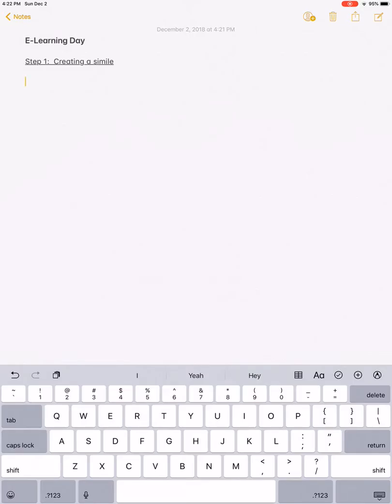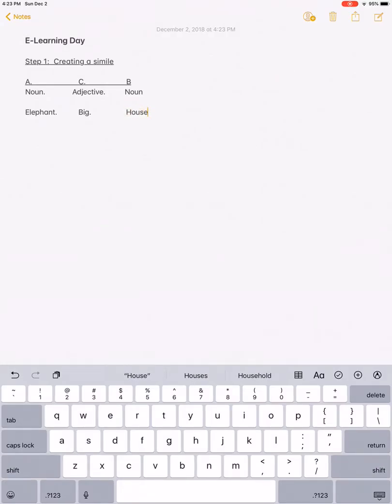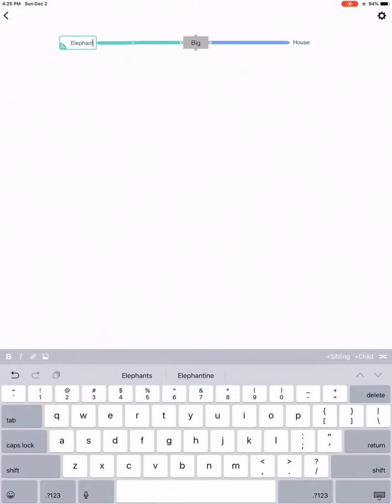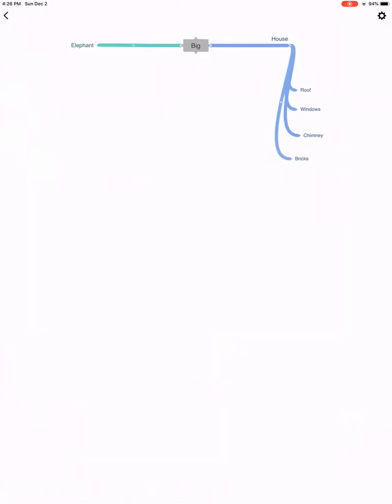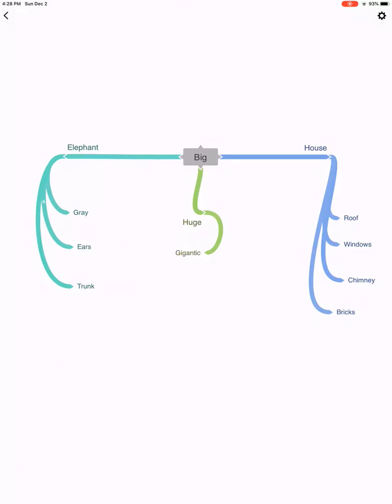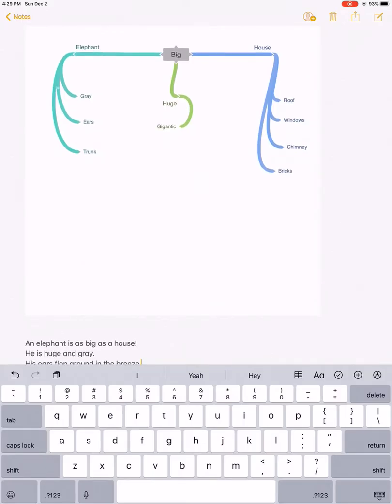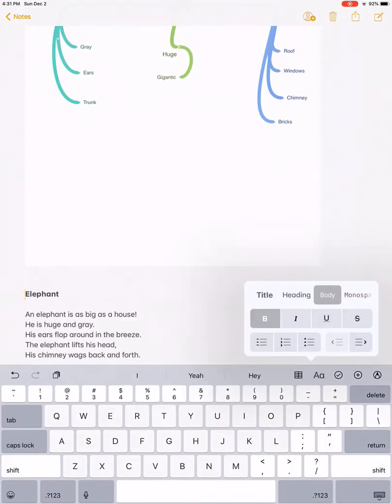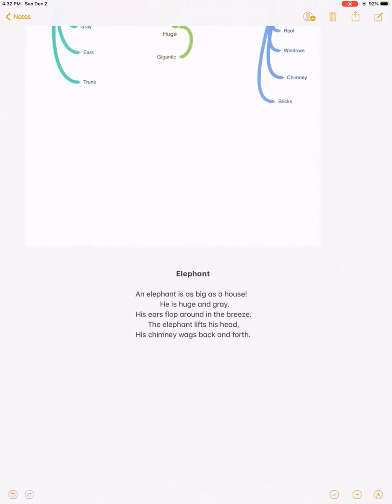E-learning Day: Poetry Unit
Today we will be generating a poem using our simile formula and coggle.  After writing a short, one stanza poem, you will read your work to a family member.